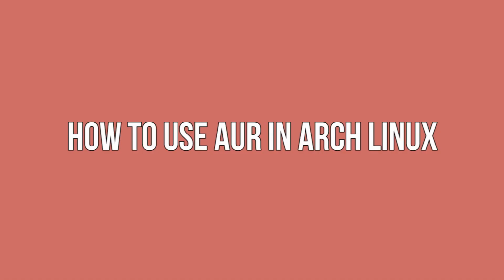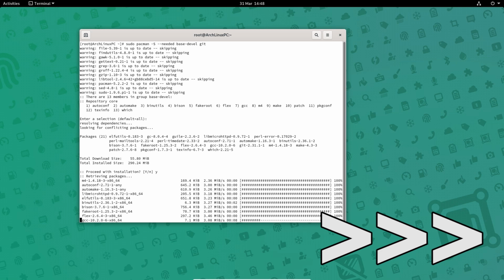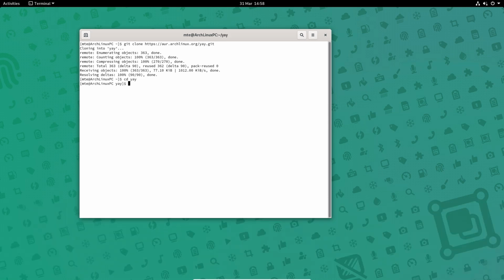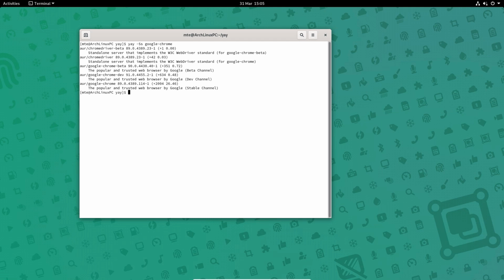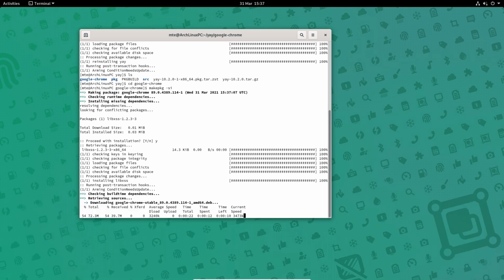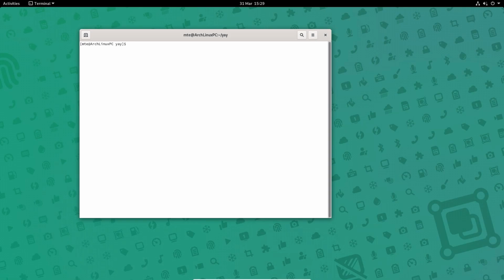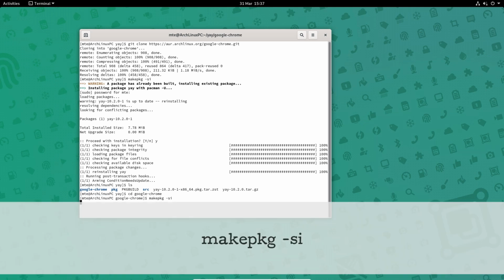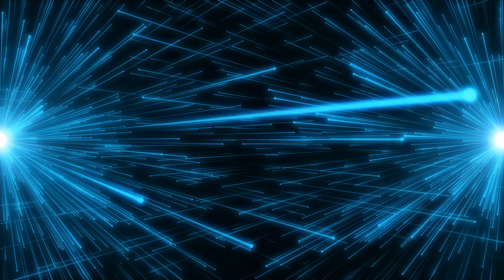How to Use AUR in Linux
Linux is all about community contribution, and one of the best examples of that is AUR. The Arch User Repository is a place where you’ll find tons of apps and software tested and developed by the Arch Linux community.

Here we’re going to tell you all about AUR and how you can use it to find the software you want.